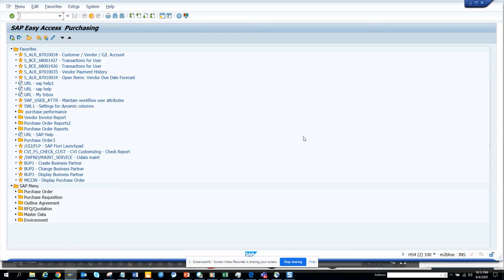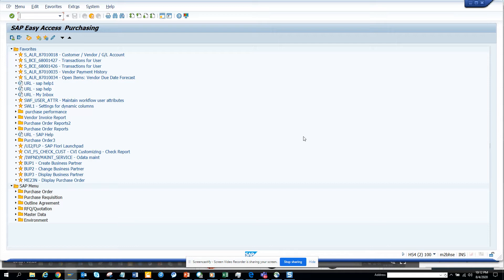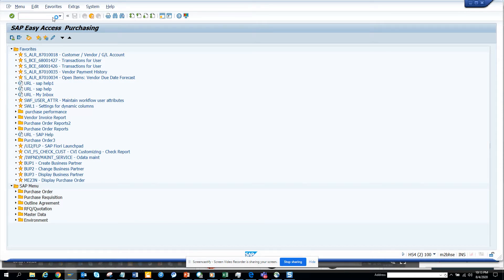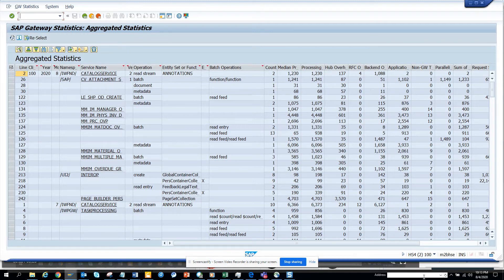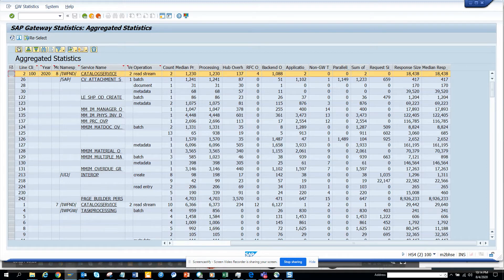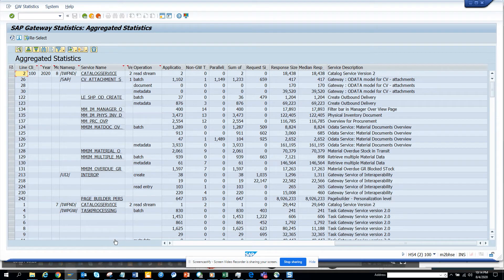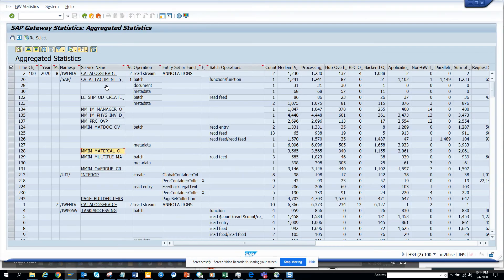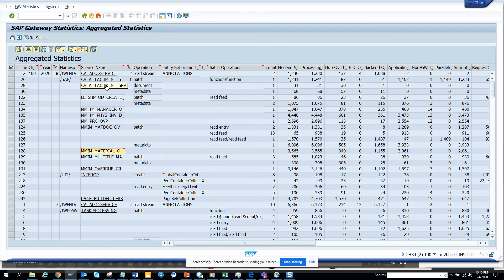SAP ABAP: What is the Meter Usage of ODATA Service you have Built in SAP Tcode /IWFND/STATS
What is the Meter Usage of  ODATA Service you have Built in SAP Tcode /IWFND/STATS